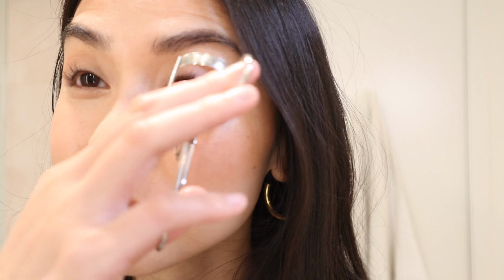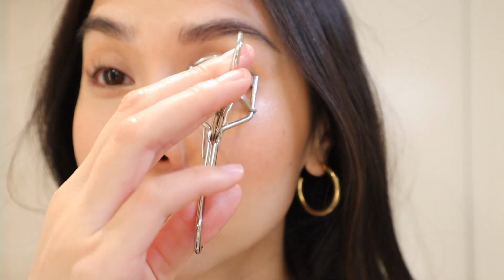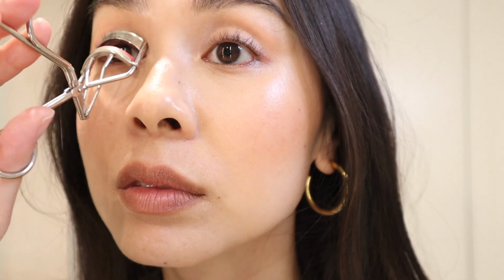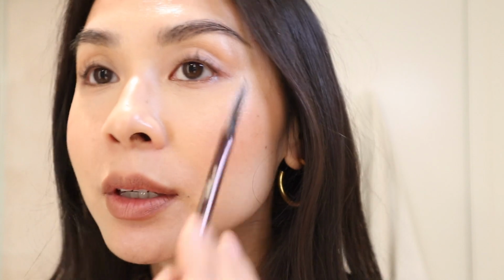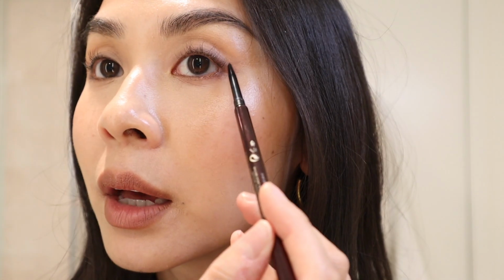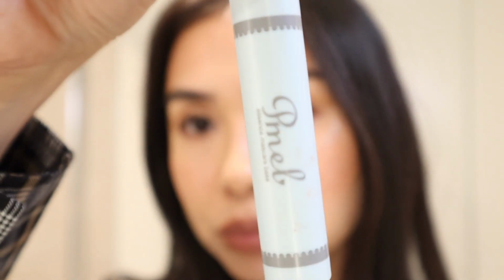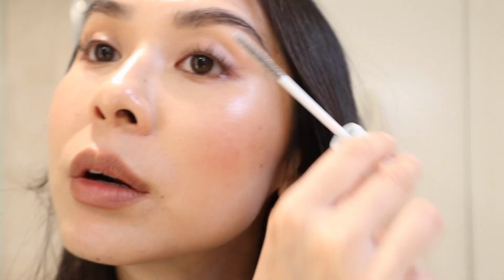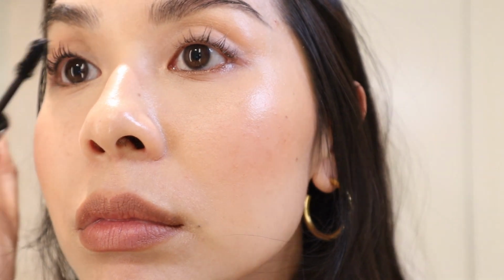keep your eyelashes curled all day long - lash routine for straight asian lashes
keep your eyelashes curled all day long

I love rocking the no makeup, makeup look and with this look, its all about eyelashes and skin.  In this video i'll be showing you how to keep your eyelashes curled all day long. I love having long, curled eye lashes because I don’t have to wear as much makeup on the eyes and it just gives me a very young and fresh look.

Unfortunately for me I naturally have very short straight lashes.  So even when I curl my lashes and apply 2-3 coats of mascara, my lashes will maybe stay curled for 10 mins.  By the time I’m done doing the rest of my makeup my eyelashes are back to being straight.

I think this is common within the asian community to have short straight lashes and this is just something that I wasn’t willing to accept.  So here are some tricks and tips I’ve learned within the last few years that will give you that illusion of having longer thicker lashes without having to wear fake eyelashes because let's be honest, they are so uncomfortable!!

xo,
Anh

Hastags:
curl your eyelashes
eyelash routine
asian eyelashes
makeup tutorial
how to